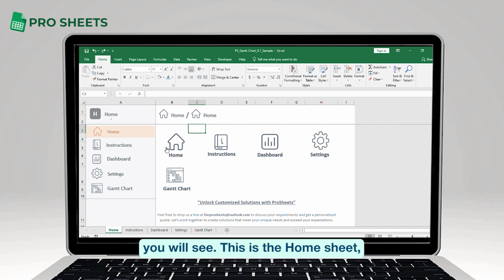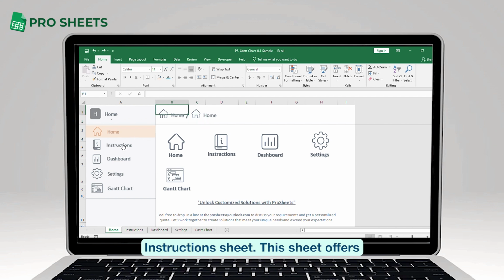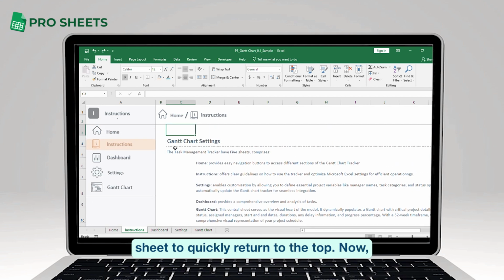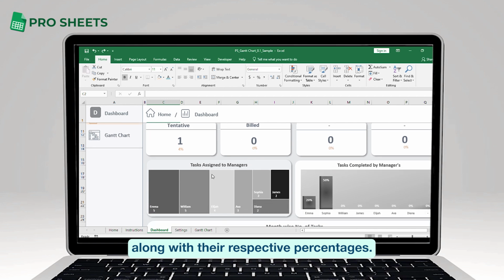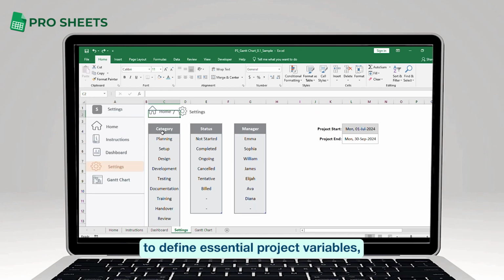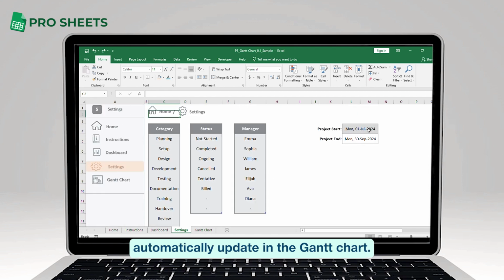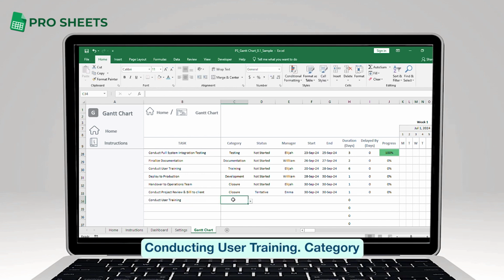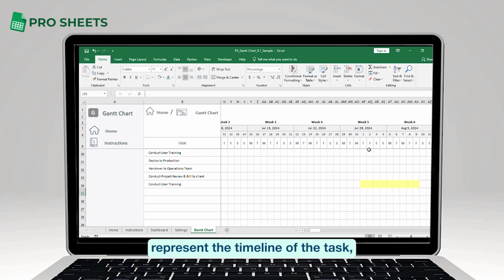Gantt Chart - A step by step Tutorial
In this video you will learn about how to use the Gantt Chart of The Pro Sheets. With the help of this tracker you can track the progress and set deadlines to set project’s timeframe. It keeps all tasks aligned differently according to the status of their development.